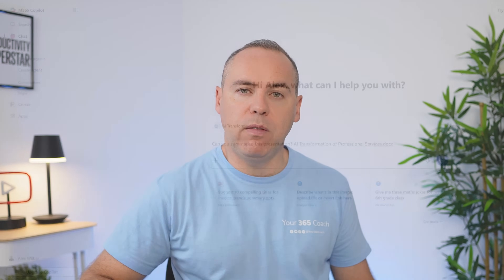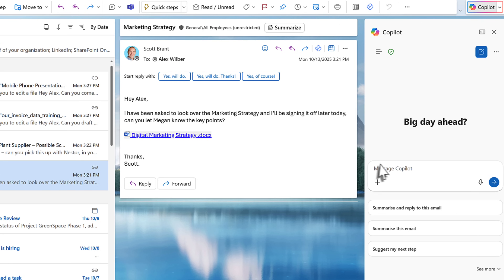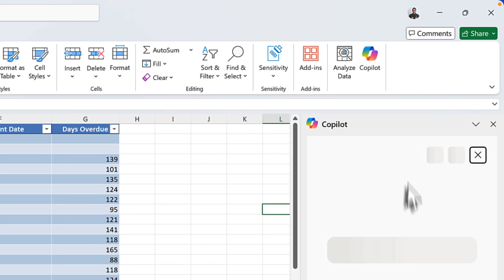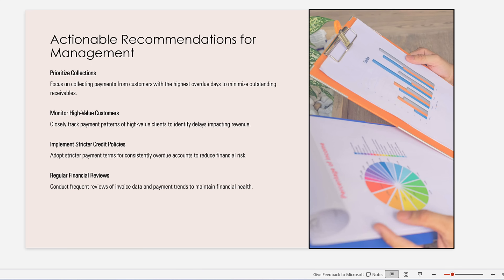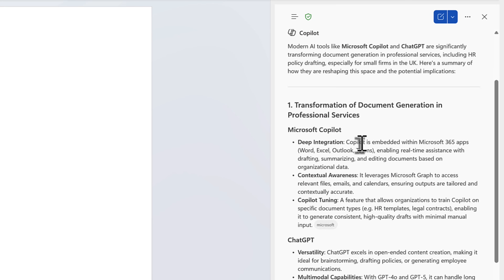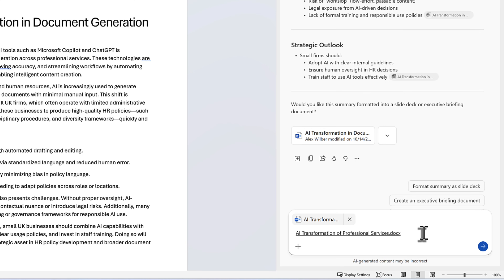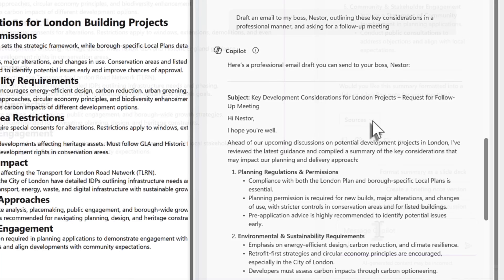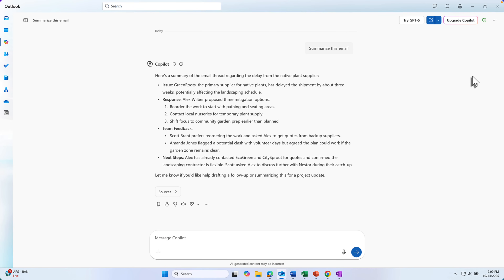How to Use NEW Copilot Chat in Office for FREE.... And How It Changes Everything!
👉 Want to get the most from Microsoft Copilot? Start with Your 365 Coach by visiting for courses, training, and expert help with Copilot!

In this tutorial, discover the most important update to Microsoft 365 Copilot so far — Copilot Chat is now built directly into Microsoft Office apps like Word, Excel, PowerPoint, Outlook, and OneNote… and for the first time, it’s available without needing a Copilot license for Microsoft 365 business users.

From drafting emails to generating Excel charts, enhancing PowerPoint slides, summarising research in Word, and even working in OneNote — this walkthrough shows how Copilot is finally where you need it, inside the apps you already use every day.

We’ll explore exactly what this means, how it works, and whether you still need a paid Copilot license at all.

✅ How to use Copilot Chat directly inside Word, Excel, PowerPoint, Outlook, and OneNote
✅ How to work with Copilot on your desktop without a paid license
✅ The limitations of free Copilot Chat and what features require full licensing
✅ How to upload and reference documents within Copilot Chat
✅ Where your files need to be stored (OneDrive, Teams, or SharePoint) for this to work
✅ Whether to keep, cancel, or skip a Copilot license — and why it depends on how you work
✅ Why Microsoft deserves credit for this shift — and how it opens doors for more people to explore AI in the workplace

⏱ Video Chapters:

00:00 The Biggest Change in Copilot So Far!
01:57 Use Copilot Chat to Draft Emails, Summarise Email & More
04:24 Generate Excel Charts and Data Insights with Copilot Chat
08:18 Create Research Papers and Summaries in Word, using Copilot Chat
11:52 Work with OneNote with Copilot for Free at Work
13:54 Improve PowerPoint Presentations with Copilot for Free
14:50 So, Why Pay for Microsoft 365 Copilot Then?